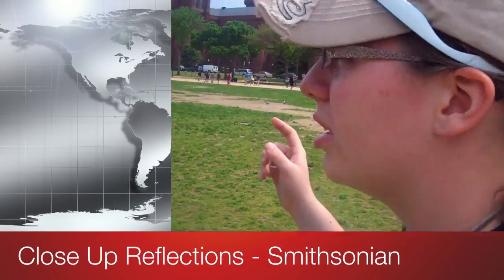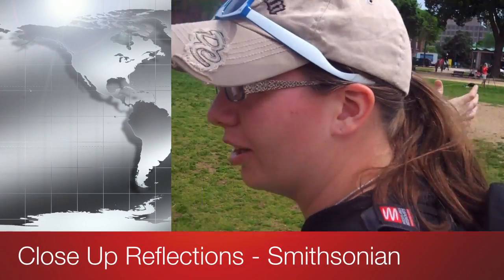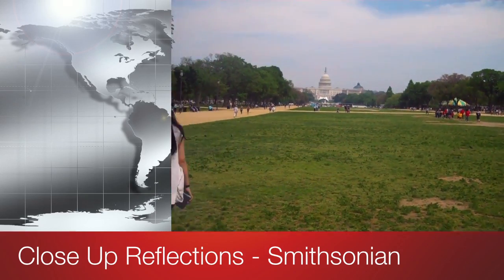Close Up Reflections - Smithsonian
This video is about Close Up Reflections - Smithsonian